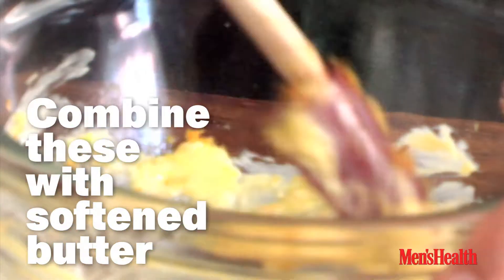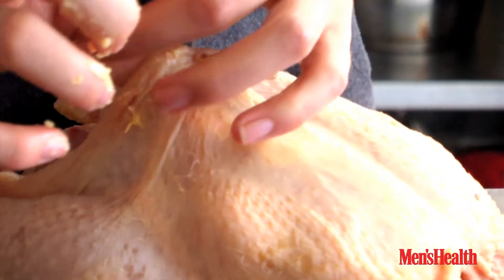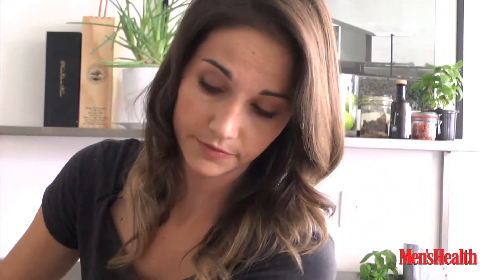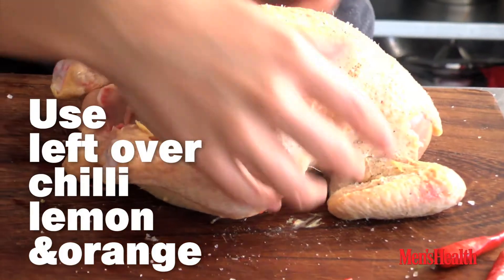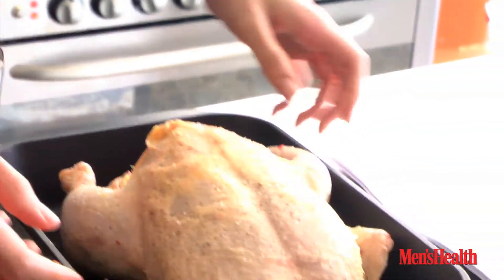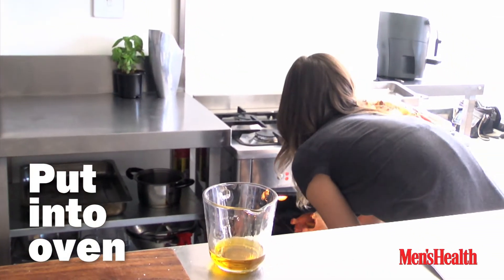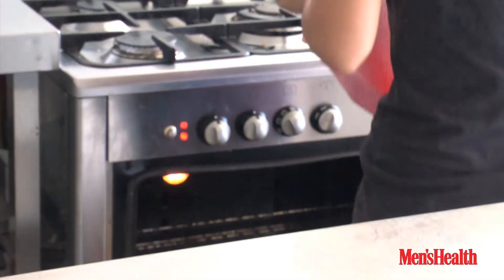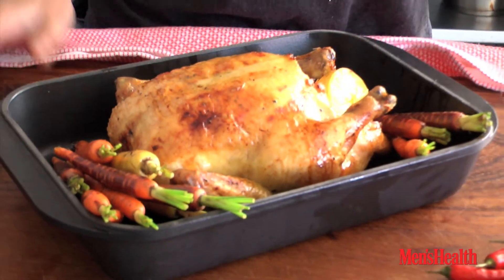Guy Gourmet: Roast Chicken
Want to eat like a man while seducing her with food? For our Guy Gourmet series Seline van der Wat heats up our kitchen by sexing up the traditional roast chicken.